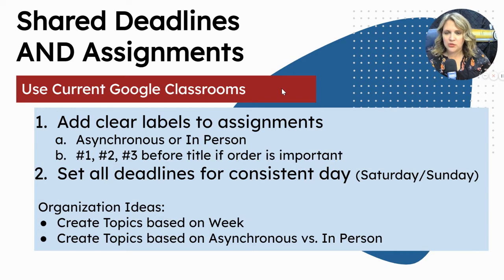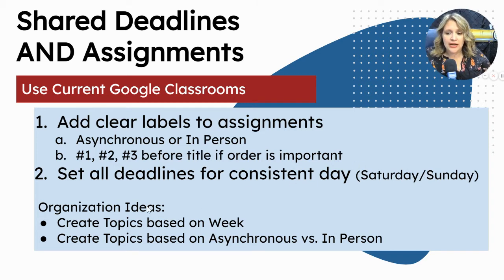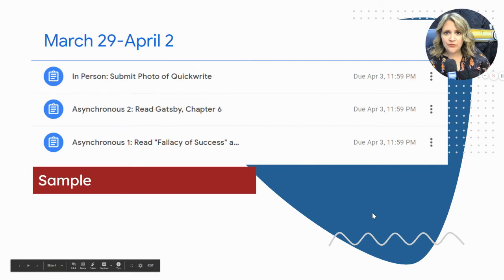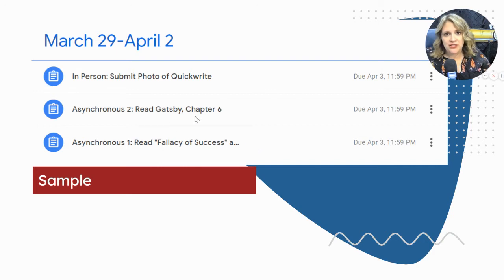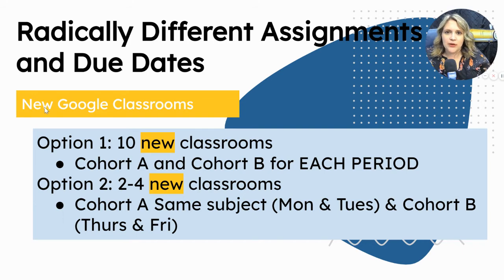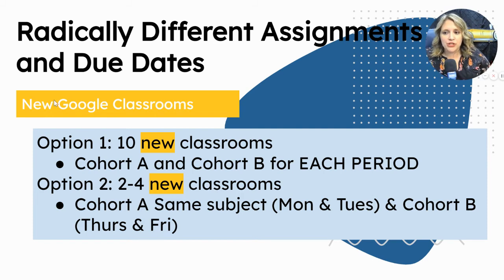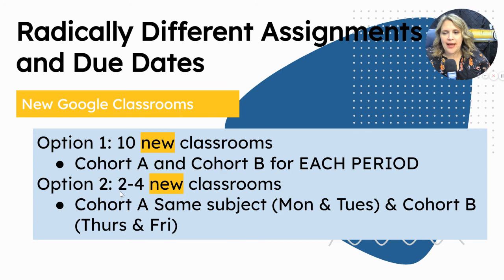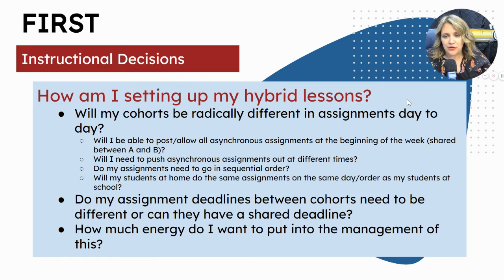Hybrid Instruction and Google Classroom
In this video, we will explore a few different options for Google Classroom in a hybrid setting.